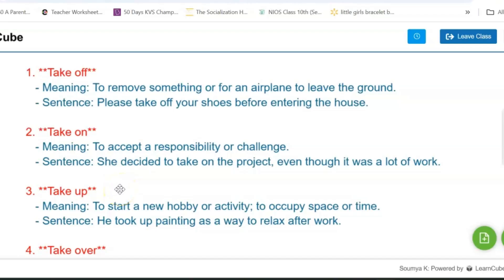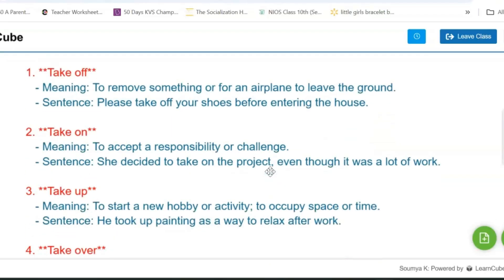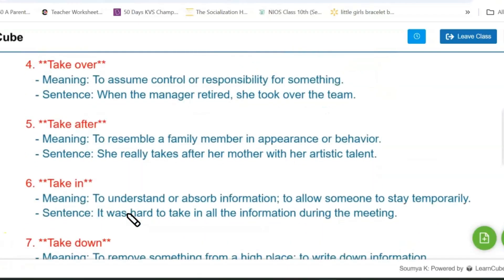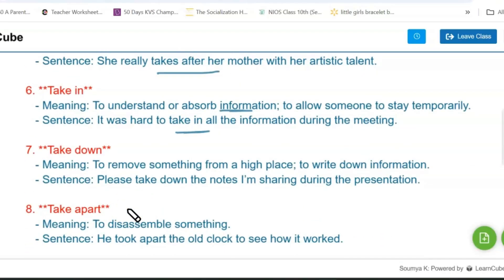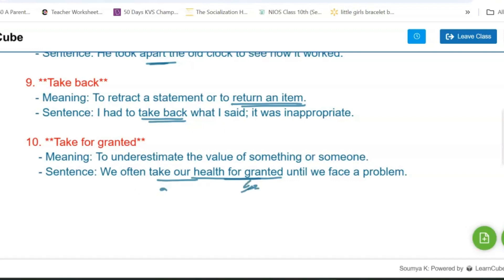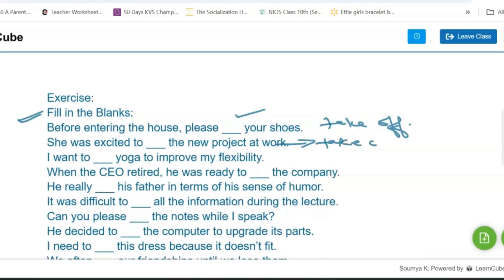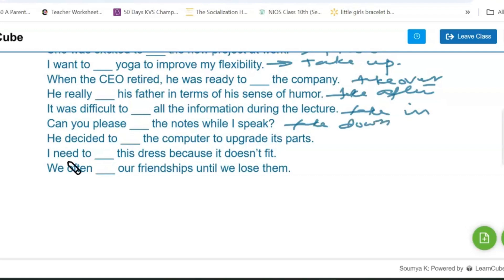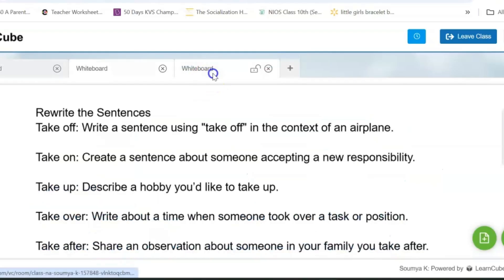Mastering 'Take': 10 Phrasal Verbs You Need to Know! | The Many Faces of 'Take' | Grammar #157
Description: Understanding the Phrasal Verb "Take"

In this video, we dive into the versatile phrasal verb "take." Learn its various meanings and how to use it in everyday conversation! From "take off" to "take over," we’ll explore common expressions and provide examples to help you master this essential part of English.
Phrasal Verb: Take

The verb "take" is a versatile phrasal verb used in many contexts. Here are some common expressions and their meanings:

Take off
Take up
Take on
Take over
Take after

Each of these phrases uses "take" in a distinct way, showcasing its flexibility in English. Understanding these variations can greatly enhance your communication skills!

Whether you’re a beginner or looking to sharpen your skills, this guide will make "take" easy to understand and use.